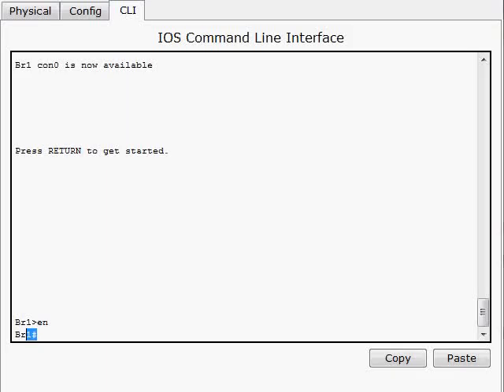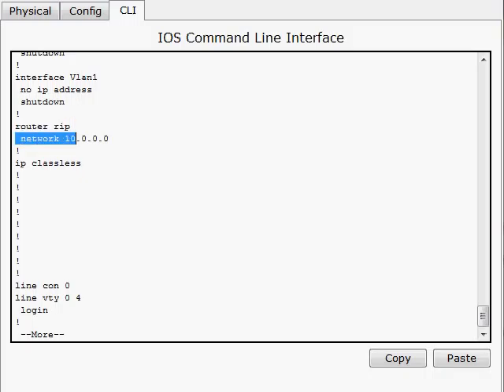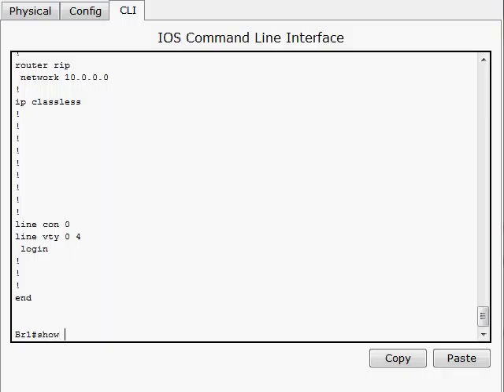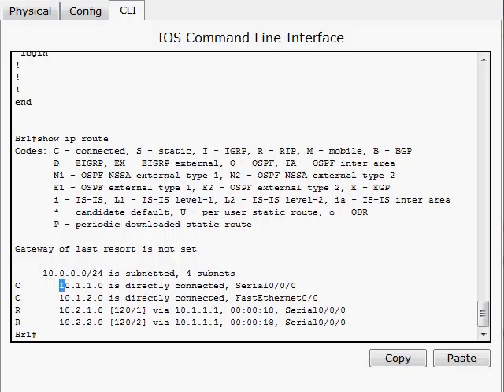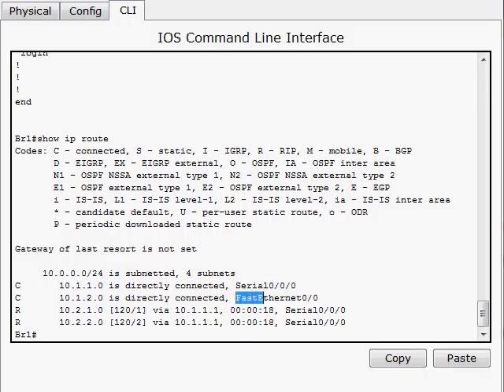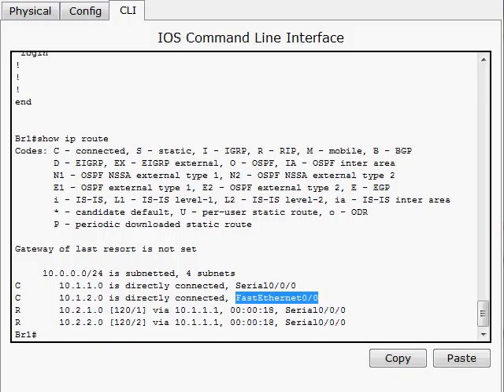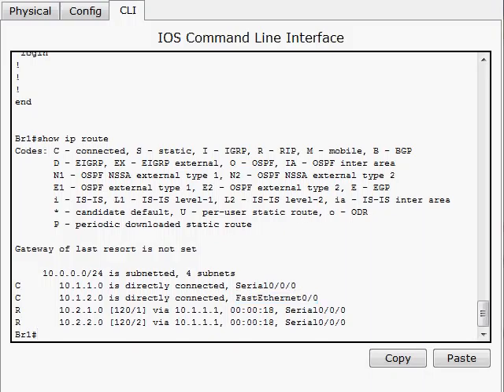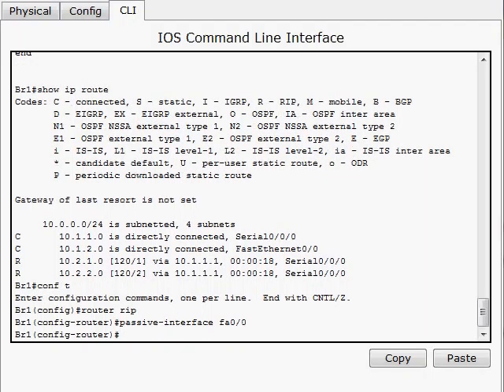CC 2-5-12 NP Cisco CCNA CCNP RIP - Pasive Interface.avi